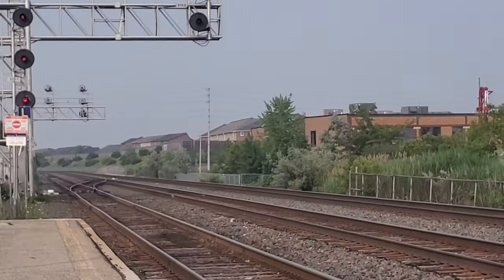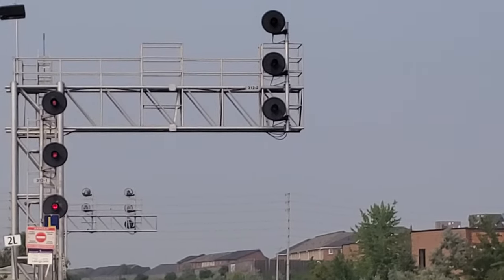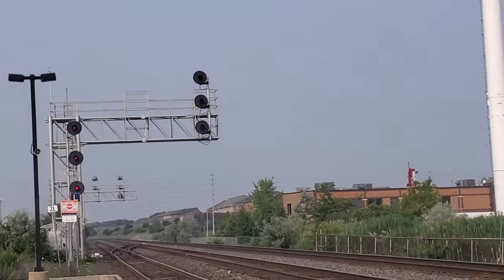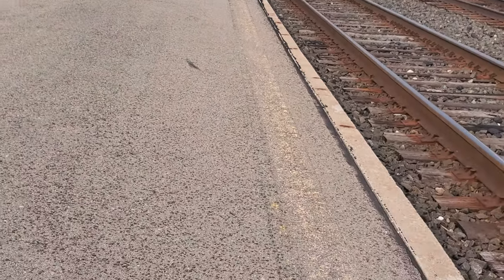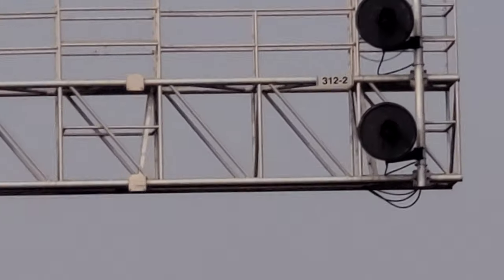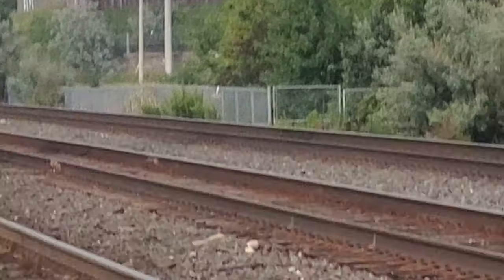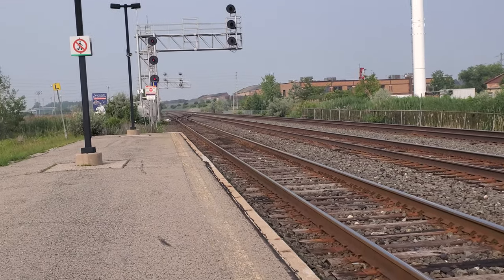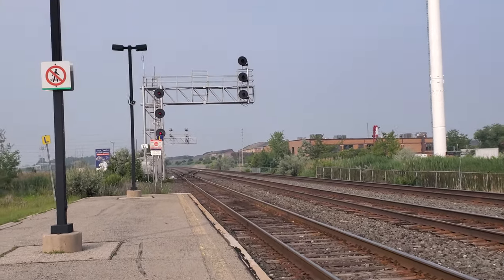Interesting Signal Setup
If u know why they did this pls post in the comments